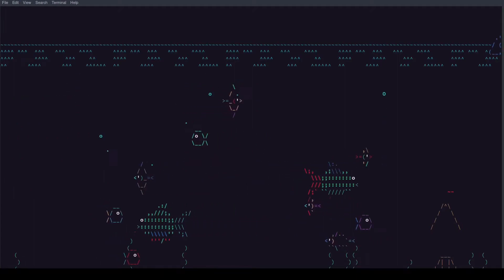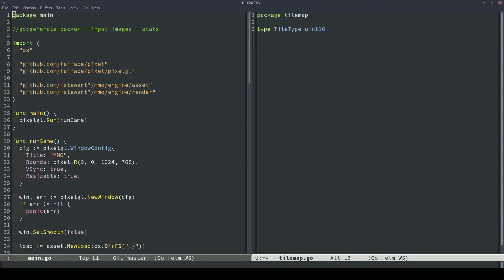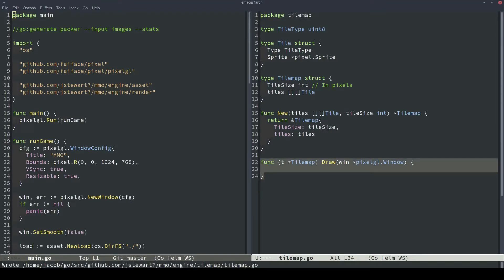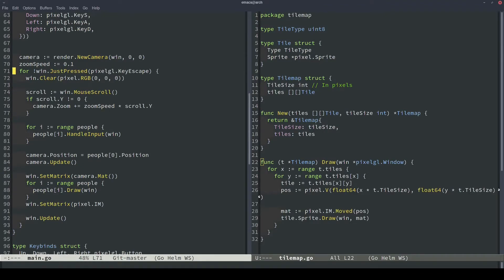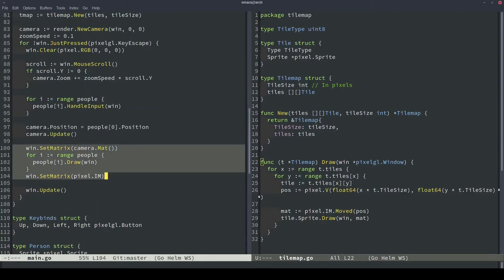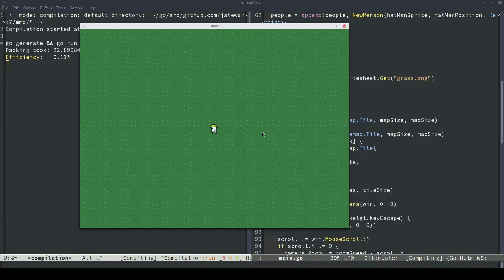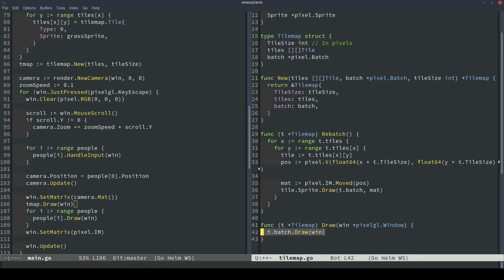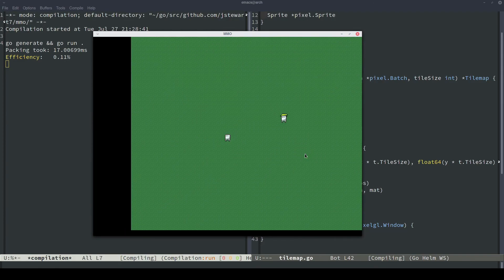[Making an MMO] Episode 5 - Tilemaps and render batching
Today's episode is about generating, storing, and drawing tilemap data. After adding our tilemap, we lose some performance, so we explore a technique called render batching to regain our lost performance.

This tutorial series is about creating an MMO from (almost) scratch. We will be coding in Golang and we will use libraries where possible/appropriate. I will stay at a fairly high level for most things, but let me know if you want a more intensive study on any individual topic and I'll try to make an episode where possible.